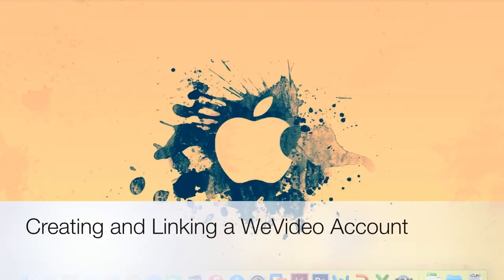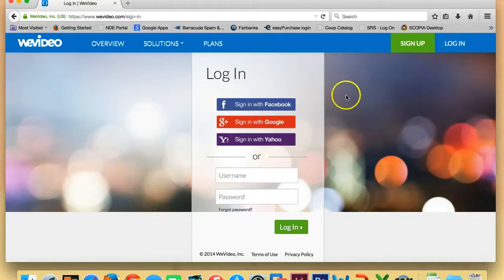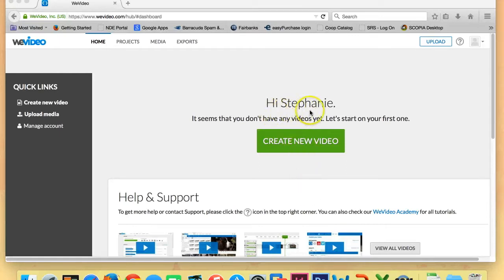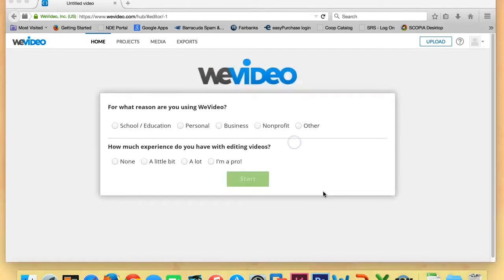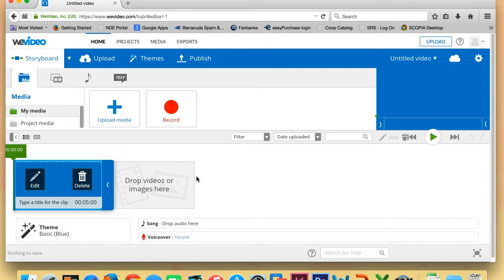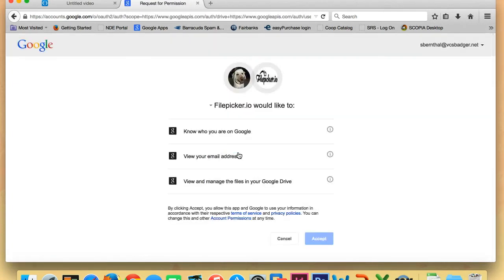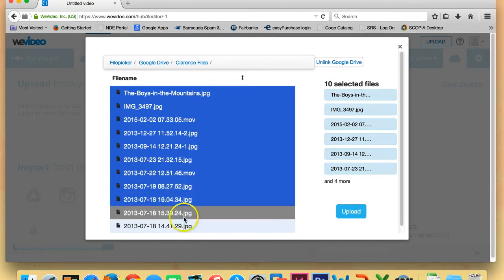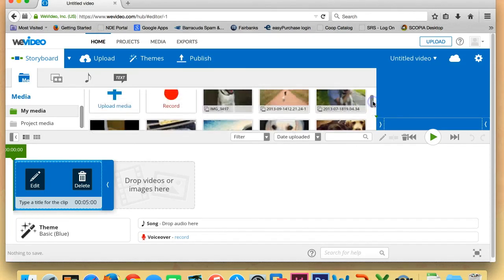Step 1: Creating and Linking Your WeVideo Account